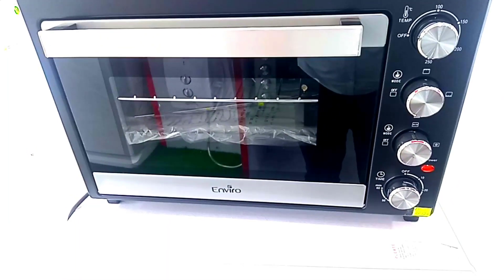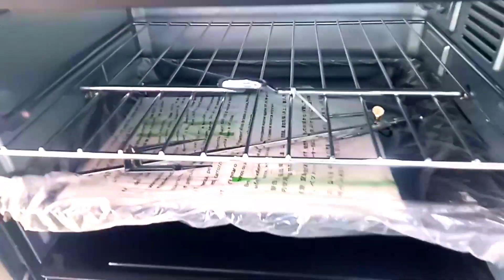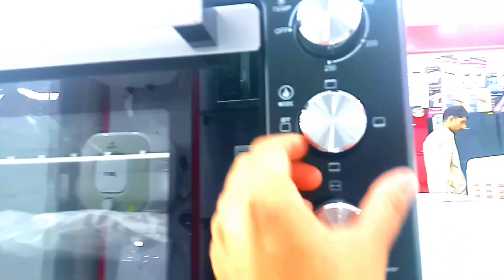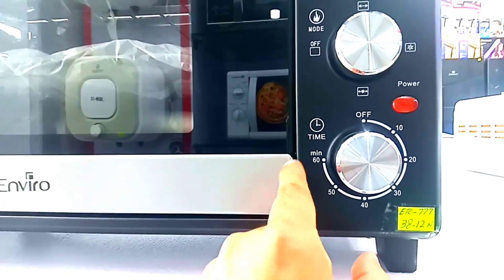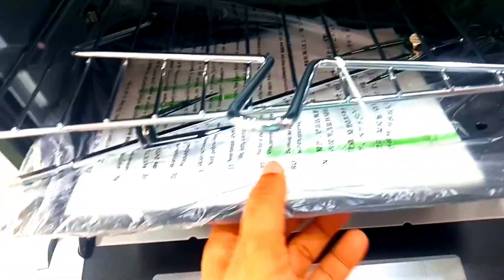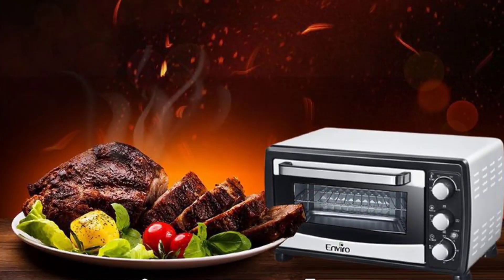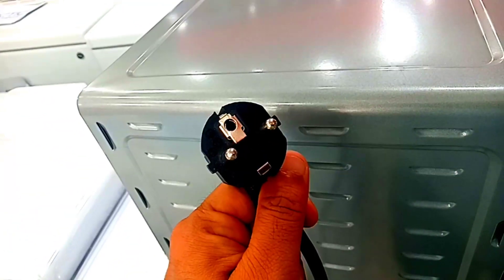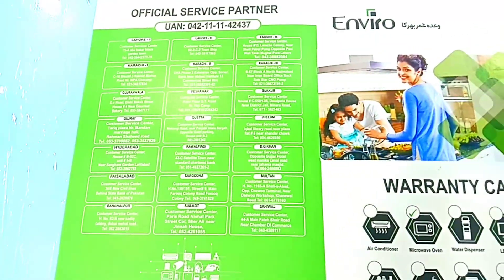Latest Haier Enviro convection Baking oven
Enviro ABC-777 Oven Toaster

Enviro ABC-222 Oven Toaster, 1800W, 55L
Rottesserie, 60 minute Timer, Cooking end Signal
convection Baking Electric oven
make pizza
cake
brb q#
and much more
# Haier  baking  oven
# Haier convection  bakings  Oven
# Enviro  convection  bakings  oven
# Best home  use covection  oven
# Dawlance  convection  bakings  oven  vs Enviro
# panasonic  convection  bakings  oven  vs enviro
# How  To use  convection  Baking  oven
  # How to make pizza  in convection  oven
# Bosh  convection  oven vs enviro